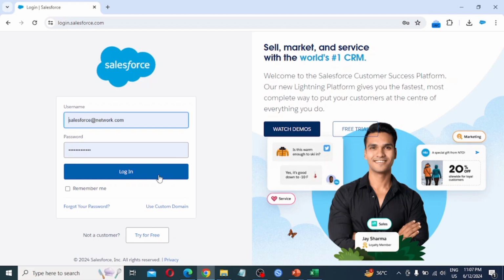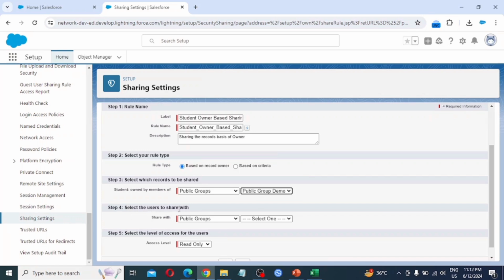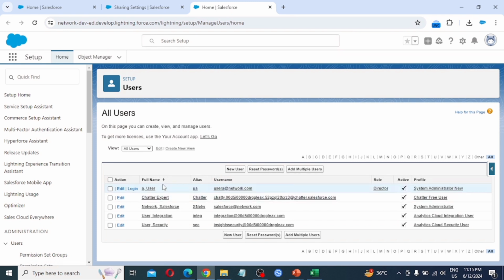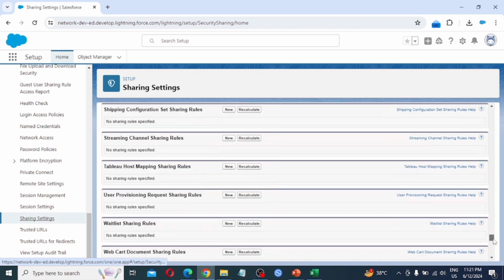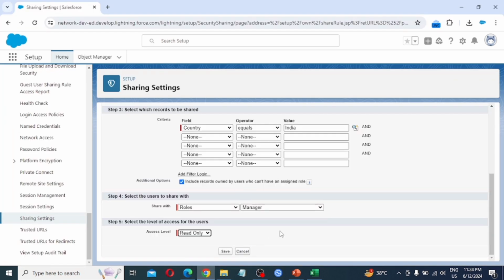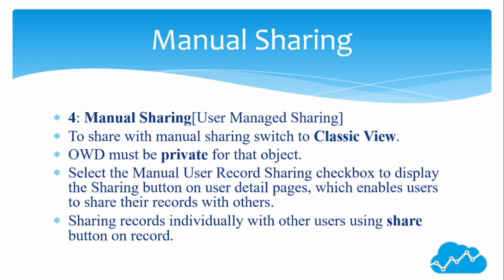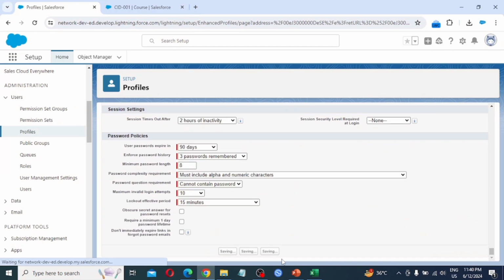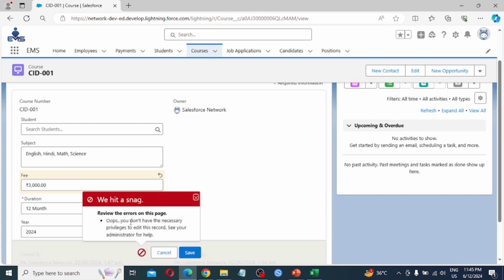Day 18 Owner Based, Criteria Based and Manual Sharing in Salesforce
🔑 Mastering Data Sharing in Salesforce: Owner-Based, Criteria-Based & Manual Sharing
In this video, we explore three key ways to share records in Salesforce: Owner-Based Sharing, Criteria-Based Sharing, and Manual Sharing. Understanding these sharing mechanisms helps ensure the right users have access to important records while maintaining data security.

🌟 Topics Covered:
✅ What is Owner-Based Sharing and how it works?
✅ How Criteria-Based Sharing Rules grant access based on field values?
✅ When and why to use Manual Sharing?
✅ Comparison of Sharing Rules vs. OWD vs. Role Hierarchy.
✅ Live Demo on setting up sharing rules effectively.
✅ Best practices for implementing secure and efficient data access.

🔹 Salesforce Admins managing data visibility.
🔹 Developers & Architects designing secure apps.
🔹 Business Users & Consultants implementing sharing models.

📺 Watch Now to master Salesforce record-sharing techniques!